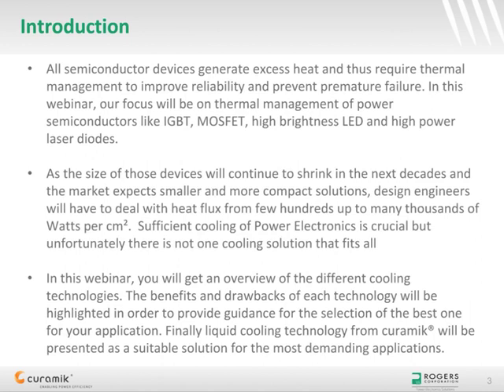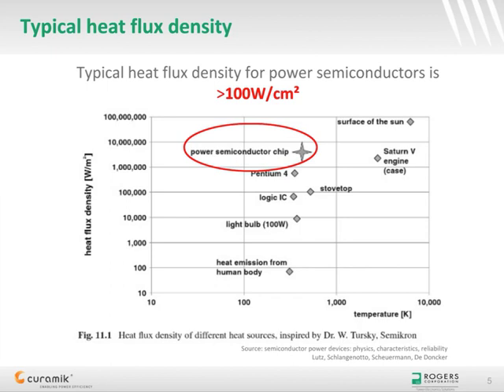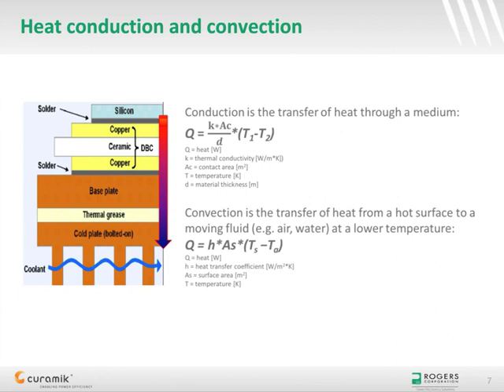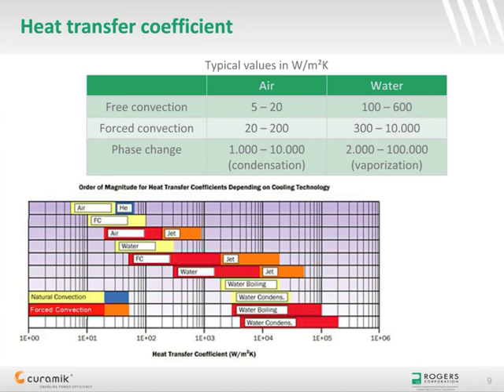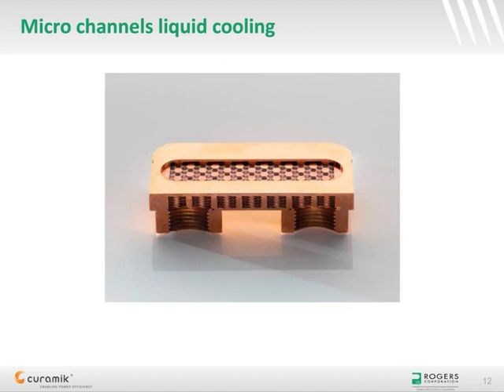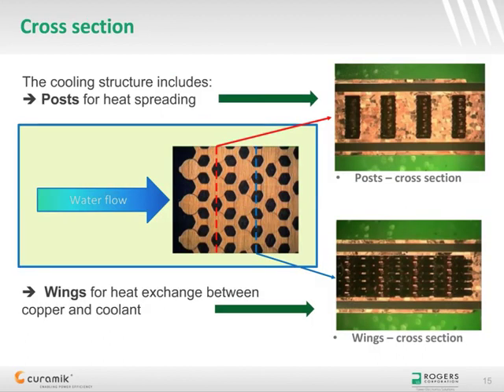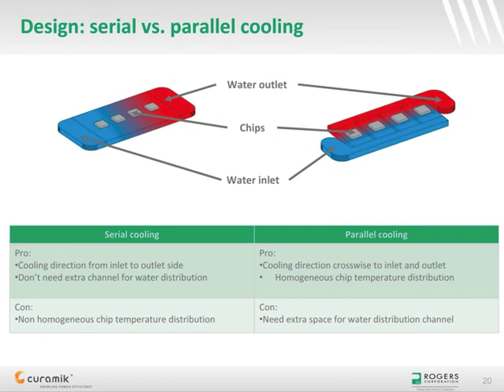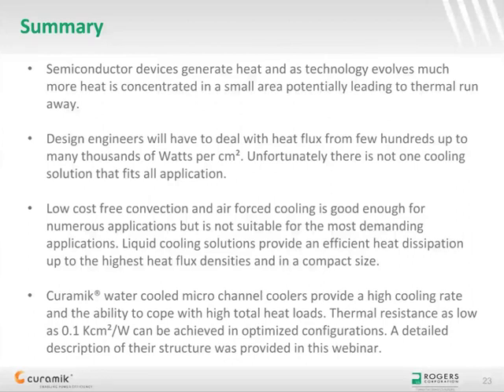curamik® Liquid Cooling Solutions Webinar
Olivier Mathieu, Product Innovation Manager for curamik® substrates and coolers, discusses curamik® liquid cooling solutions in this webinar.